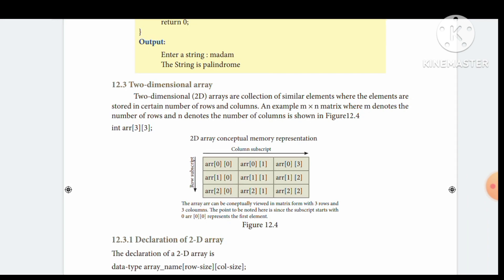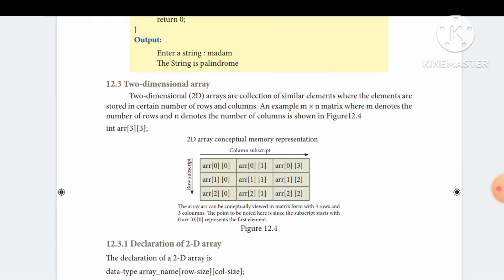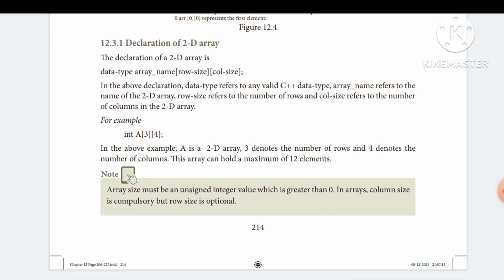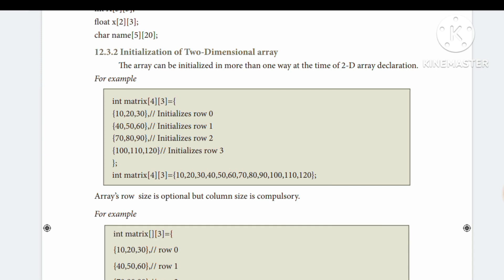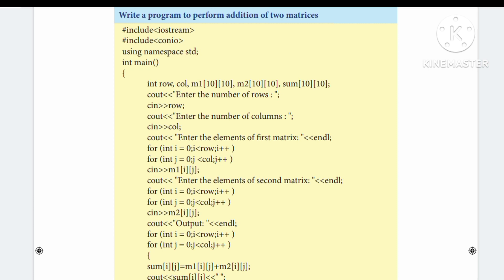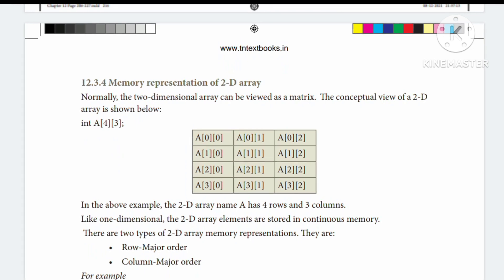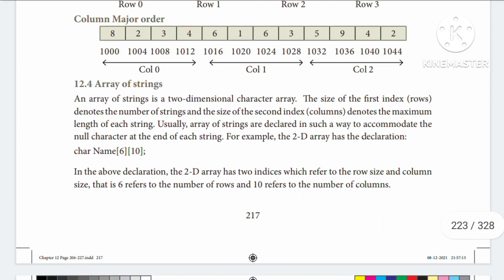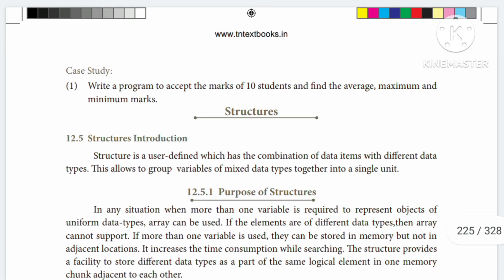CLASS 11 COMPUTER SCIENCE CHAPTER-12 (PART 3 TWO DIMENSIONAL ARRAY INTEGER CHAR IN C++) IN TAMIL